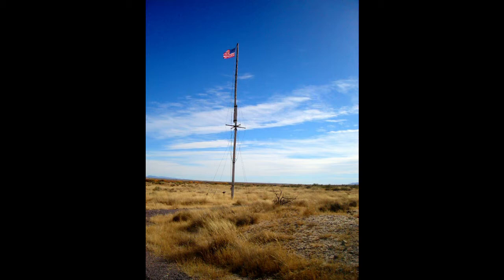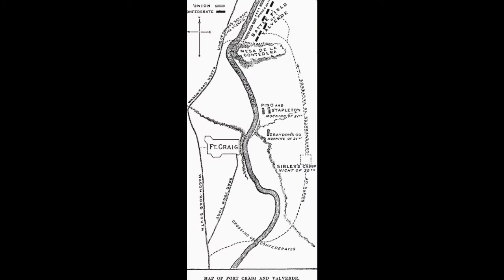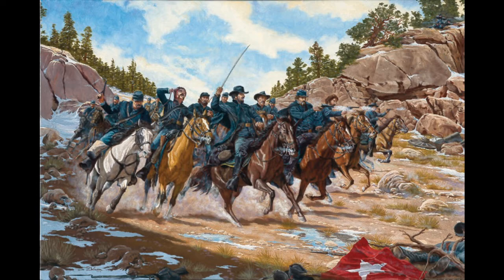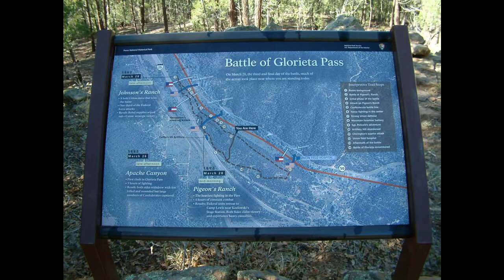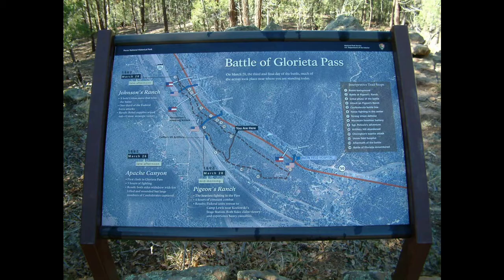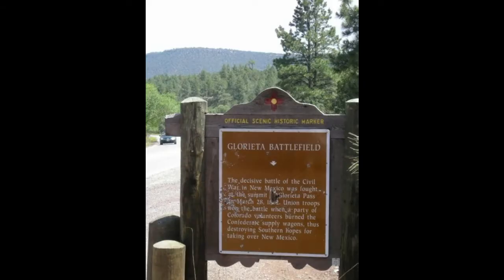The Confederate New Mexico Campaign of 1862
In 1862, Confederate forces marched from Texas into the New Mexico Territory in an attempt to gain control of the American West. This video discusses this often-overlooked campaign, along with the major battles and people involved.

00:00 Campaign Background
00:22 Initial Confederate Movements
01:10 Battle of Glorieta Pass
02:09 Confederate Retreat

***Image Attribution:
*All images used are in the public domain
Image 3, 11, 13: This work is in the public domain in the United States because it is a work prepared by an officer or employee of the United States Government as part of that person’s official duties under the terms of Title 17, Chapter 1, Section 105 of the US Code.
Image 4: This is a faithful photographic reproduction of a two-dimensional, public domain work of art. The work of art itself is in the public domain for the following reason: {{PD-US}}.
Image 7, 12: This work has been released into the public domain by its author, Andrei nacu at English Wikipedia. This applies worldwide.
Image 8: {{PD-US}}
Image 9, 10: This image or media file contains material based on a work of a National Park Service employee, created as part of that person's official duties. As a work of the U.S. federal government, such work is in the public domain in the United States.